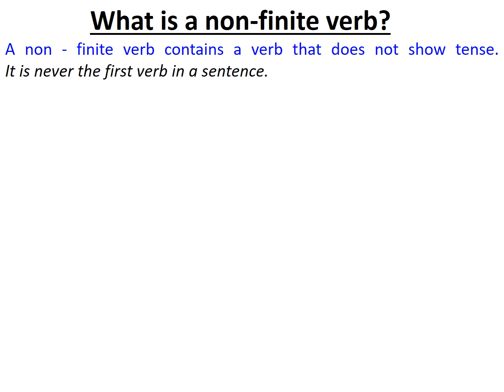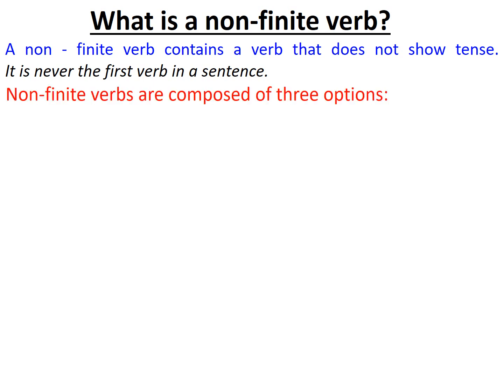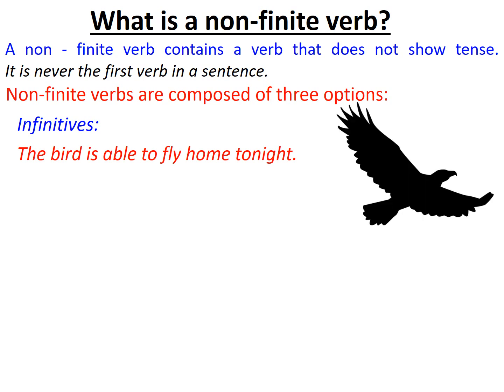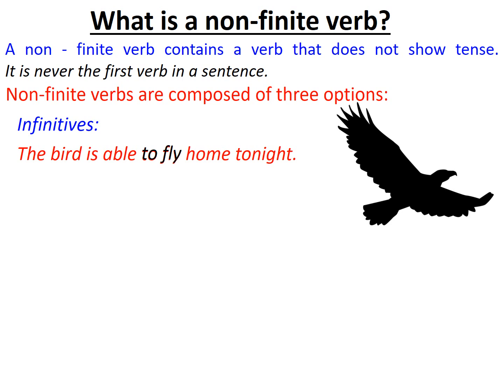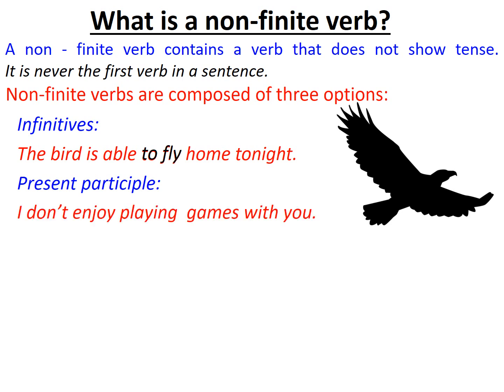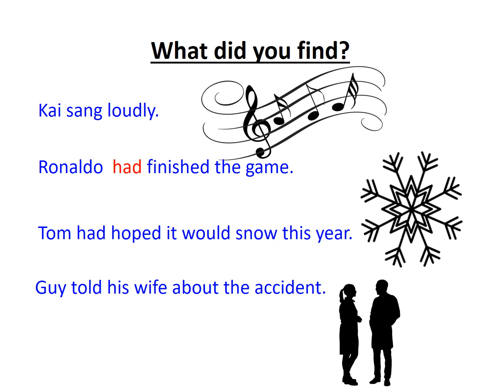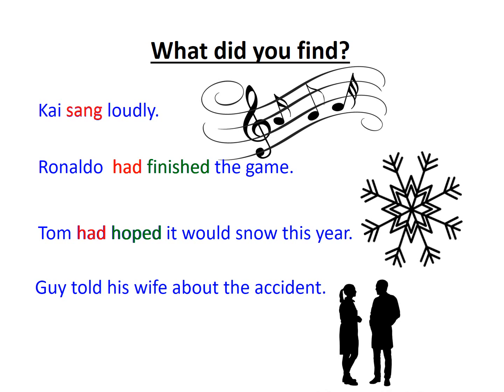8.2 What is a non finite verb?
This video explains what a non-finite verb is, provides a range of practise examples and a test.